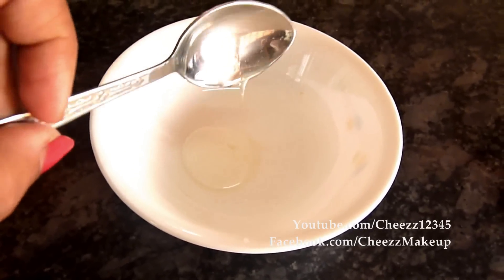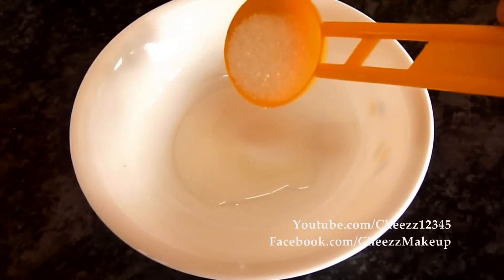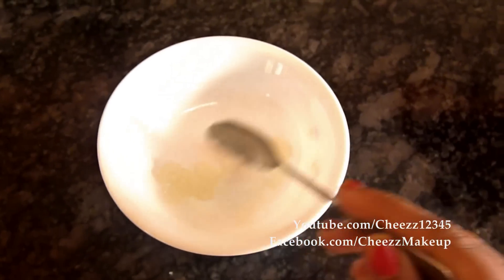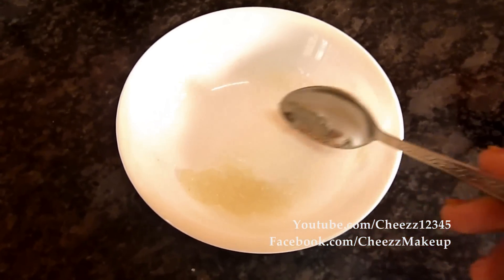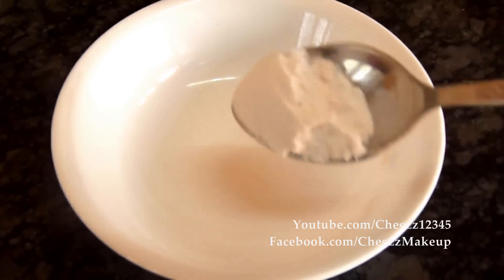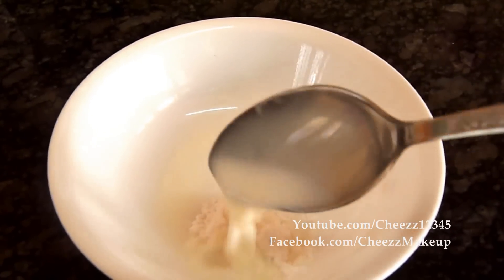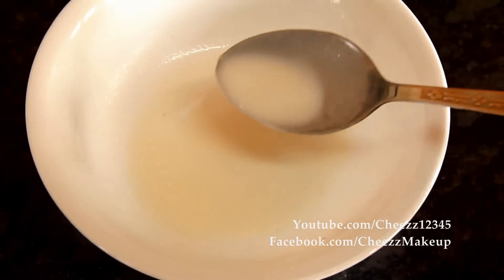Lighten Your Elbows and Knees Naturally Fast